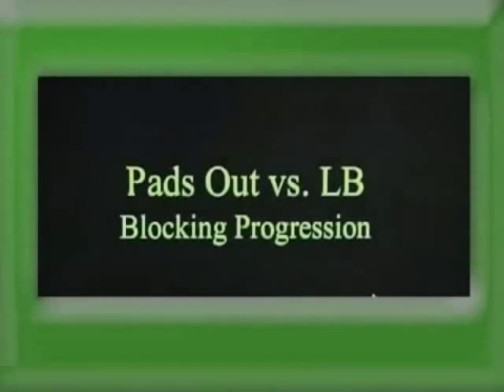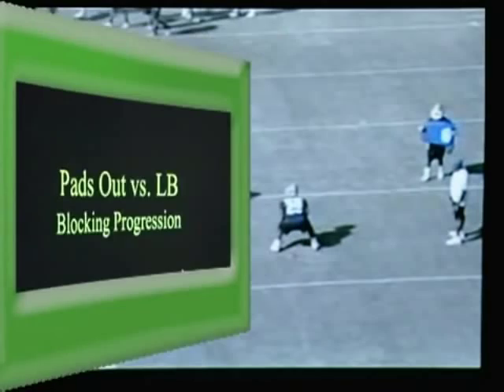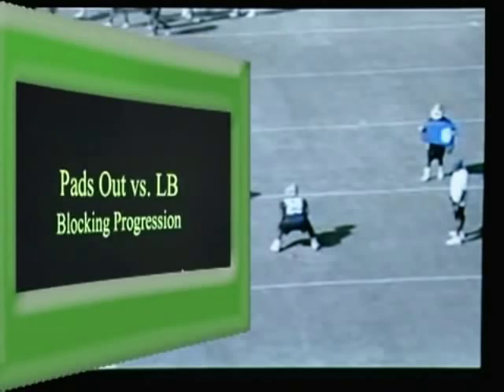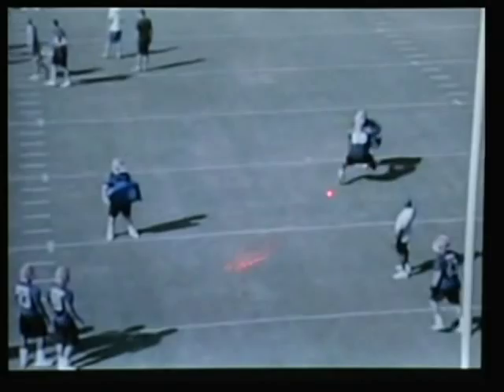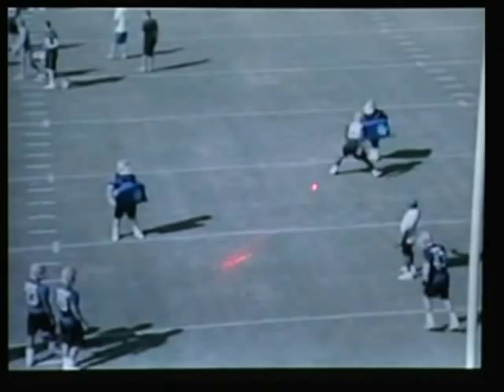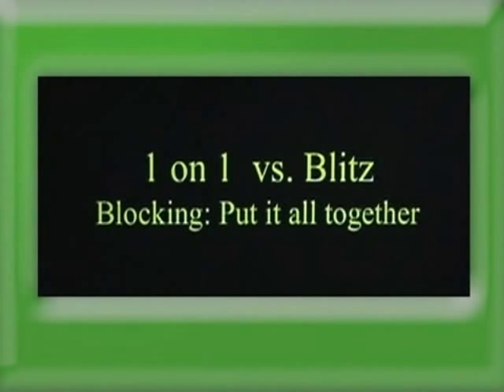"Pads Out Versus Linebacker" Progression Blocking Drill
Check out my blog for more FREE drills, tips and techniques!  This running back drill can be run one-on-one or live with linebackers. You can put a quarterback in there, and or you can use a pop-up bag or a dummy bag.